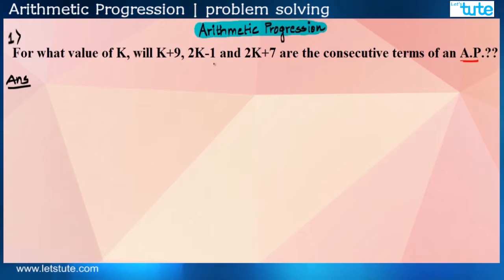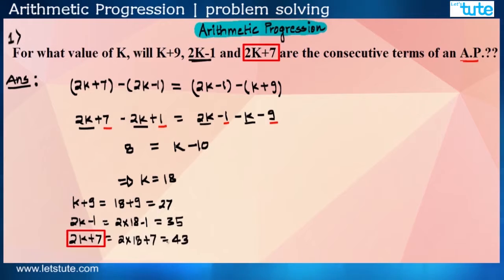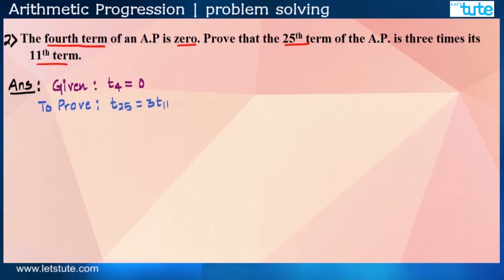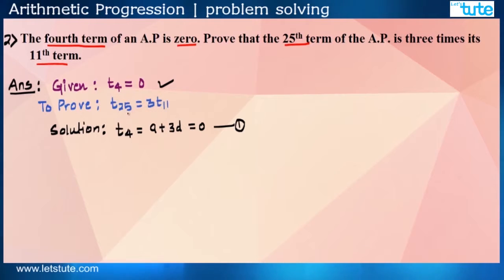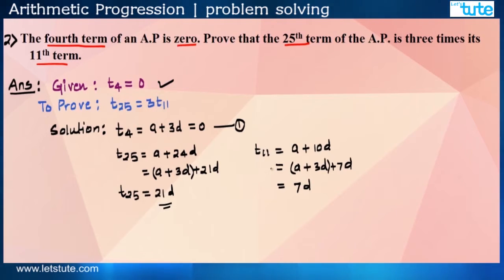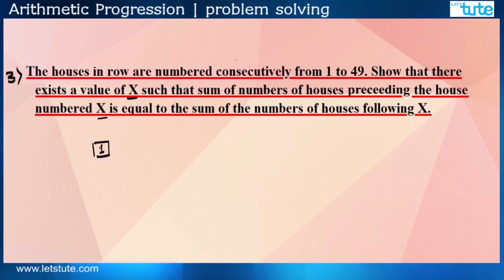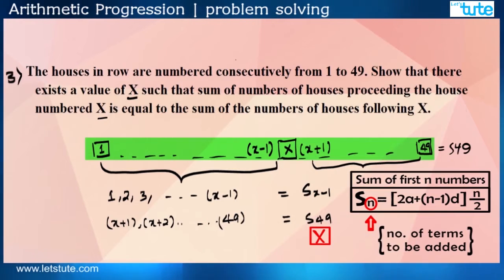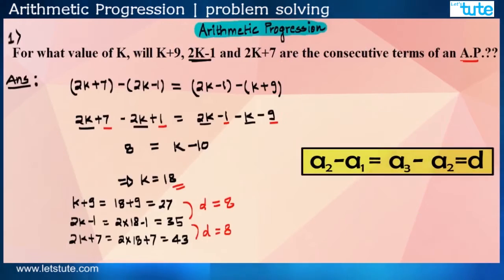Chapter 3- Arithmetic Progression |Problem Solving |Maharashtra State Board Class 10 Maths |Letstute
Hello Guys
Check out our interesting video on Chapter 3 - Arithmetic Progression - Problem Solving Maths Class 10 for Maharashtra State Board.

In this session on Chapter 3 - Arithmetic Progression - Problem Solving Maths Class 10 for Maharashtra State Board. you will get to know the detailed
explanation on the following Topics:
1. Introduction to Arithmetic Progression
2. Sums on N'th Term
3. The Sum of N Terms of Arithmetic Progression
4. Problems of Sum of N Terms of Arithmetic Progression
5. Examples of Arithmetic Progressions Problems

We Hope You Liked This Session Chapter 3 - Arithmetic Progression - Problem Solving Maths Class 10 for Maharashtra State Board.